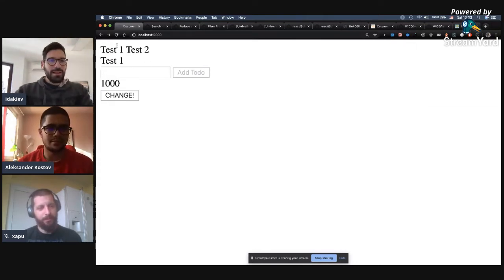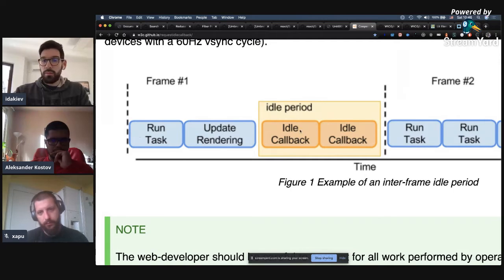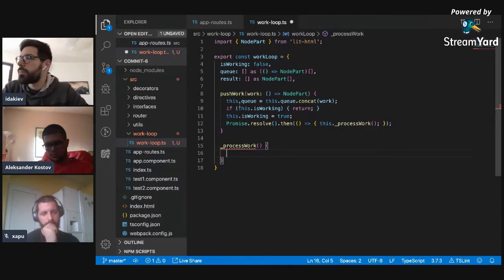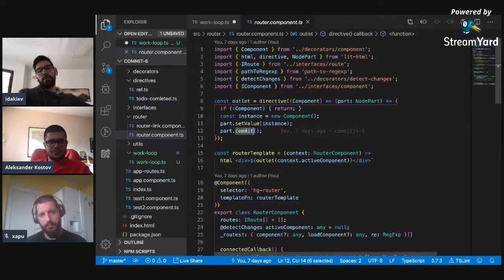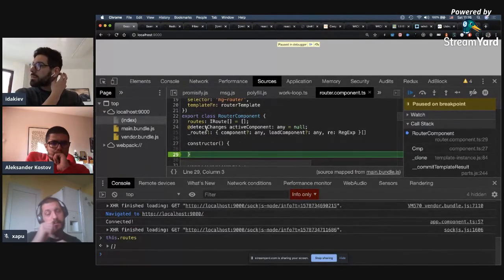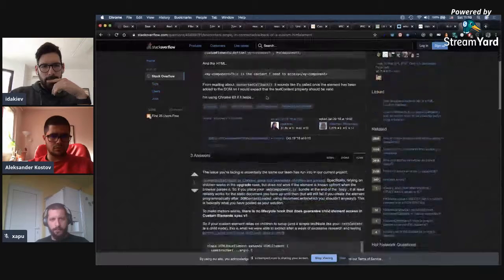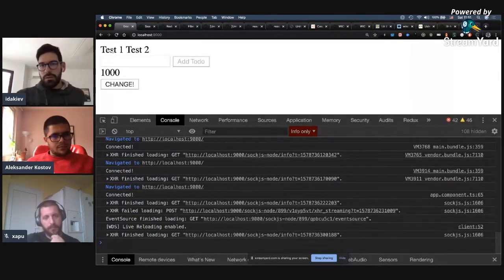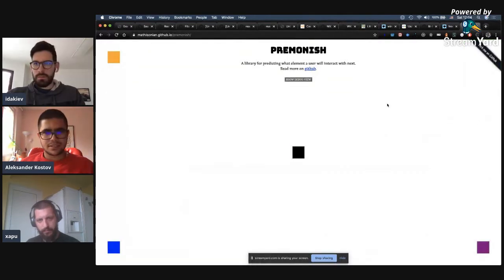commit #6 - Creating a work loop with RequestIdleCallback w/ Iliya Idakiev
In the sixth episode of commit.js we'll talk requestIdleCallback and create a work loop that will process the changes and commit them after. We will also talk about scheduling and tackle all the different issues that come along the way.

In the next couple of series we will be developing our own Angular like library that will speed up our development process.

Everyone is welcome to participate by asking questions inside the chat section!

If you like what we are doing you can join our facebook group:

Speaker: Iliya Idakiev
Panellists: Aleksander Kostov, Hristyan Hristov.